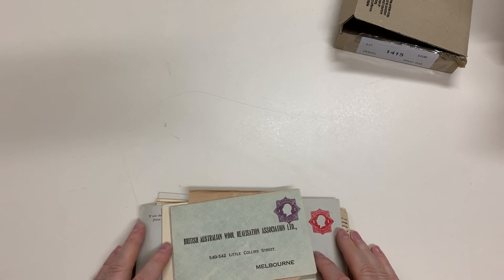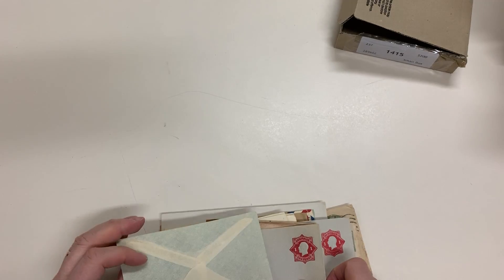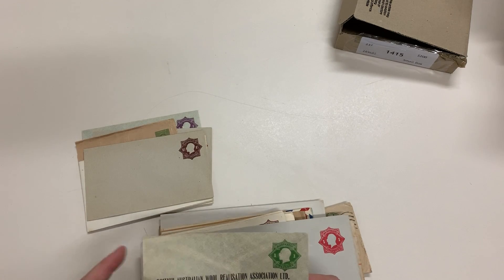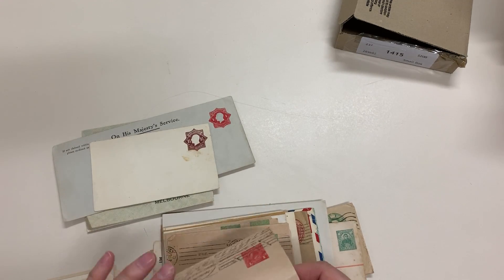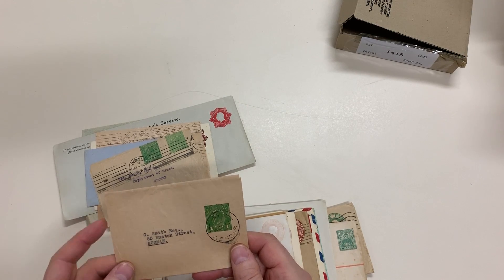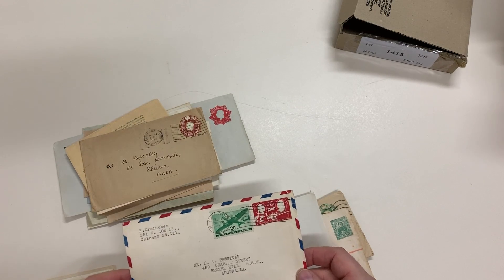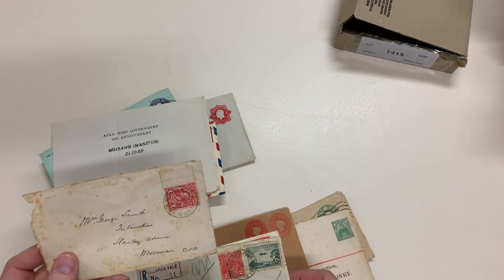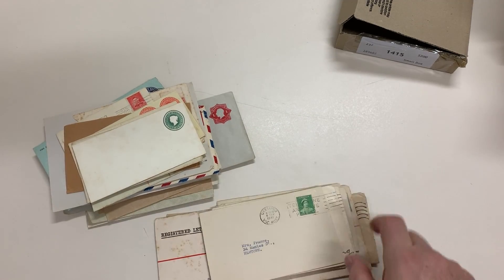Auction 237 Lot 1415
Small box with some fine to very fine unused KGV Star Envelopes including a few STO types, also a modest range of Tasmania & Victoria issues & some overseas material, condition variable.